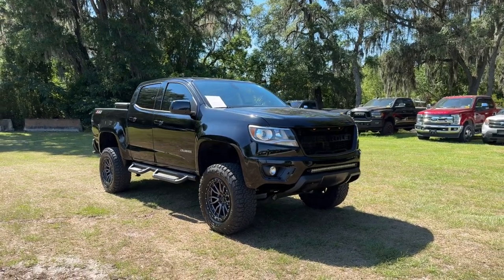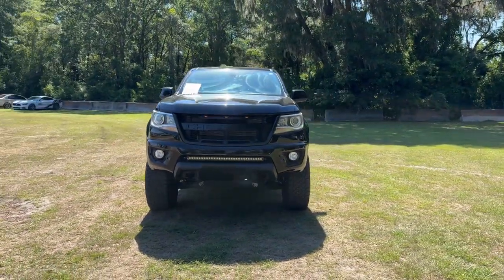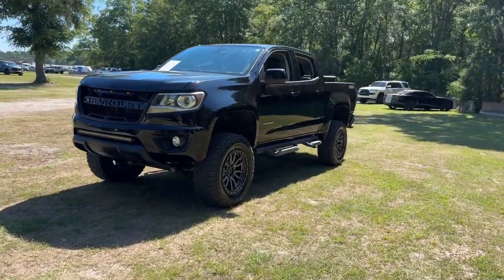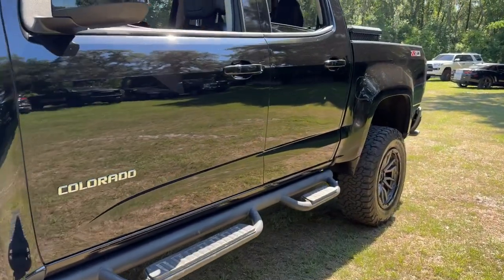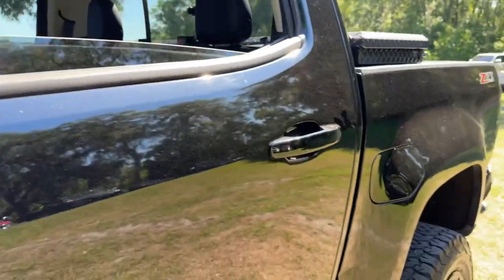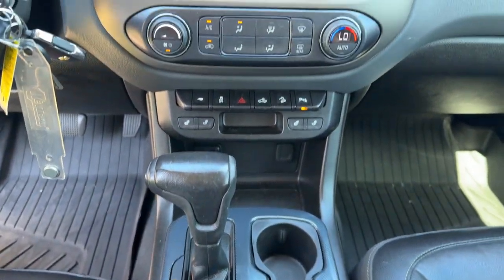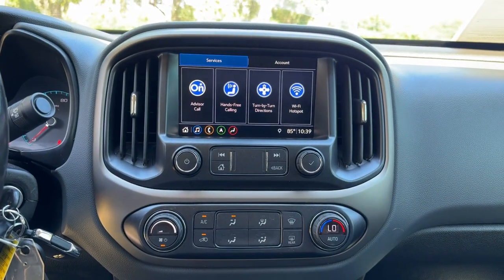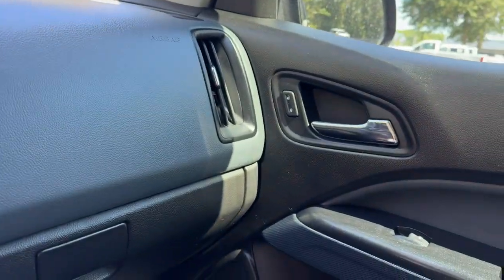2019 Chevrolet Colorado Jacksonville, Orange Park, Gainesville, Ocala, Lake City, FL K1130313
Black Used 2019 Chevrolet Colorado Z71 available in Starke, Florida at Murray Ford Superstore. Servicing the Jacksonville, Orange Park, Gainesville, Ocala, Lake City, FL area.

13447 US Hwy 301 S

Recent Arrival! Certified. Black 2019 Chevrolet Colorado Z71 ~~SHAZAM~~ *15 YEAR /150000 COMPLEMENTARY WARRANTY AT NO ADDITIONAL COST* ~FORD CERTIFIED PRE-OWNED~ *METICULOUSLY SERVICED & MAINTANED AND IT SHOWS!!* ~MARKET VALUE PRICING (MVP) WE SHOP THE MARKET DAILY TO MAXIMIZE YOUR SAVINGS~ *BOUGHT SERVICED AND TRADED HERE AT MURRAY FORD*` ~BLUETOOTH WIRELESS CONNECTION~ *KEYLESS ENTRY* *FULL POWER WINDOWS LOCKS & MIRRORS* *HURRY!! THIS ONE WONT LAST LONG* ~BACK UP CAMERA~ *CRUISE CONTROL* ~LOCAL TRADE IN~ *PREMIUM LEATHER* ~LIFT KIT~ *PREMIUM WHEELS* *STEERING WHEEL CONTROLS* *MULTI-ZONE CLIMATE CONTROL* ~COMPLETE SERVICE RECORDS~ 4WD 3.42 Rear Axle Ratio 4-Way Power Front Passenger Seat Adjuster 4-Wheel Disc Brakes 6 Speakers 6-Speaker Audio System Feature ABS brakes Air Conditioning Alloy wheels AM/FM radio: SiriusXM Apple CarPlay Auto-dimming Rear-View mirror Automatic temperature control Bumpers: body-color Cloth/Leatherette Seat Trim Compass Delay-off headlights Driver 6-Way Power Seat Adjuster Driver door bin Driver vanity mirror Dual front impact airbags Dual front side impact airbags Electronic Stability Control Exterior Parking Camera Rear Front anti-roll bar Front Bucket Seats Front Center Armrest Front fog lights Front reading lights Front wheel independent suspension Fully automatic headlights HD Radio Heated door mirrors Heated Driver & Front Passenger Seats Heated front seats Heated steering wheel Illuminated entry Low tire pressure warning Occupant sensing airbag Outside temperature display Overhead airbag Overhead console Panic alarm Passenger door bin Passenger vanity mirror Power door mirrors Power Driver Lumbar Control Seat Adjuster Power driver seat Power Passenger Lumbar Control Seat Adjuster Power passenger seat Power steering Power windows Premium audio system: Chevrolet Infotainment System Radio data system Radio: Chevrolet Infotainment 3 Plus System Rear reading lights Rear seat center armrest Rear step bumper Rear window defroster Remote keyless entry Security system SiriusXM Radio Speed control Speed-sensing steering Steering wheel mounted audio controls Tachometer Telescoping steering wheel Tilt steering wheel Traction control Trip computer UltraSonic Rear Park Assist Variably intermittent wipers Wheels: 17 x 8 Dark Argent Metallic Cast Alloy.brbrMurray Ford Superstore one of the premier Truck and automotive outlets in Florida. Comes with our exclusive Market Value Pricing (MVP) there is not another one in North Florida with a lower price lower miles and with this equipment. $AVE thousands versus new and avoid the new vehicle depreciation hit.brbrbrCertification Program Details: Ford Blue Advantage: Blue Certifiedbr* 139 Point Inspectionbr* Transferable Warrantybr* Vehicle Historybr* Warranty Deductible: $100br* Roadside Assistancebr* Limited Warranty: 3 Month/4000 Mile (whichever comes first) after new car warranty expires or from certified purchase datebr* and 11000 FordPass Rewards Points to use toward first maintenance visitbrbrAwards:br  * 2019 KBB.com Best Resale Value Awards All vehicles will have a $899.00 dealer fee added to the total sale price (excludes AZD and X plan customers). Taxes tag and title fees will be added to all vehicles in accordance with state laws of customers registering address.